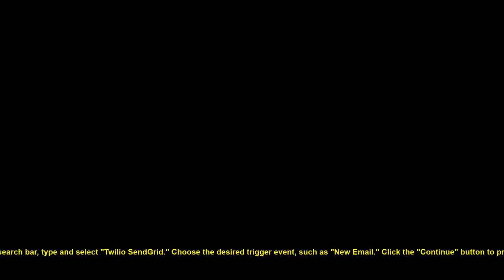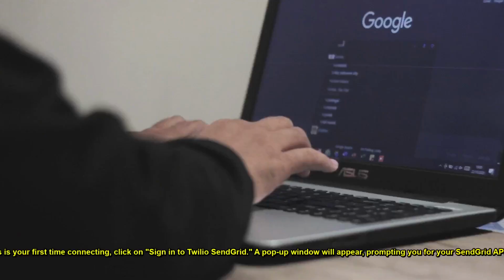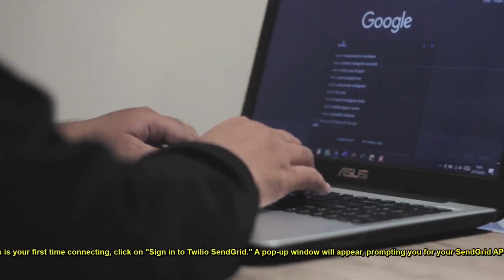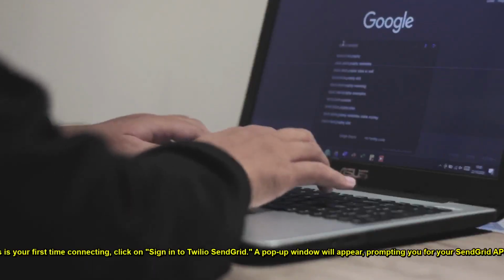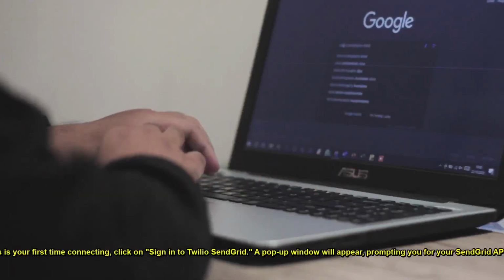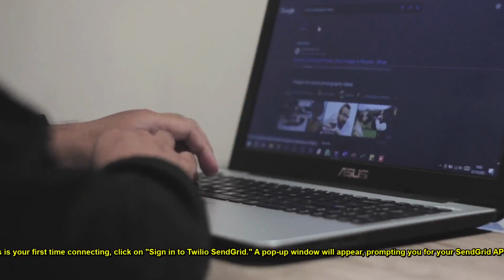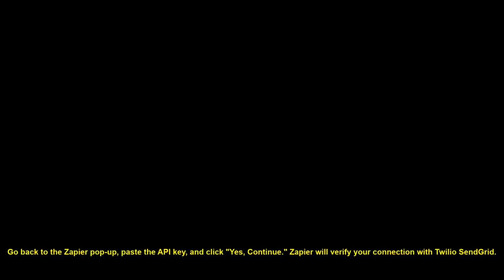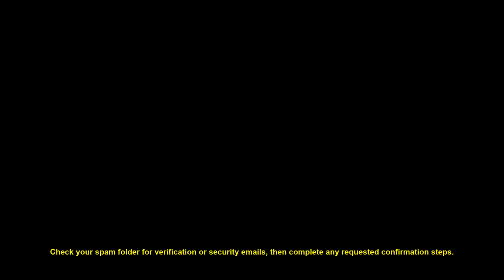How to connect Twilio SendGrid to Zapier - Beginner Guide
In this beginner-friendly guide, we’ll walk you through the step-by-step process of connecting Twilio SendGrid to Zapier. Automate your email sending and streamline your workflows effortlessly! Whether you’re a small business owner or a developer, this tutorial will help you enhance your email marketing efforts using automation. Don’t miss out on unlocking the full potential of Twilio SendGrid with Zapier!